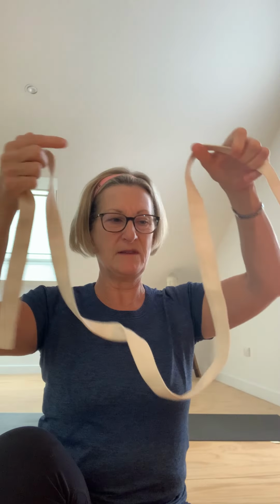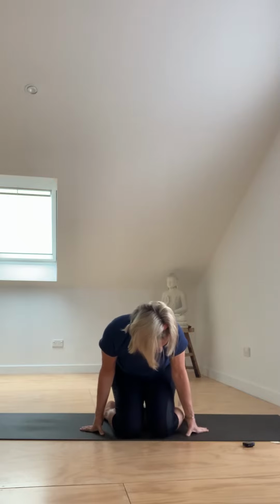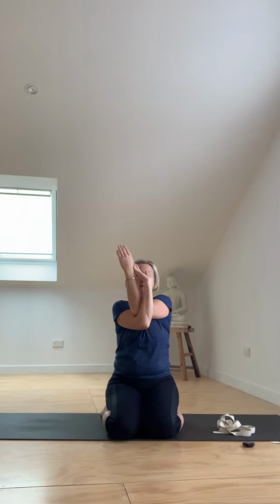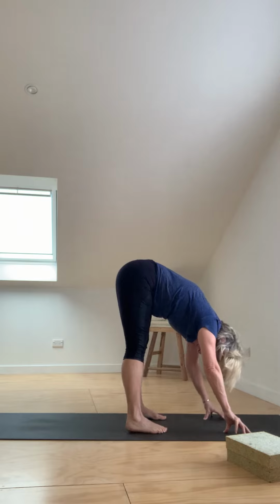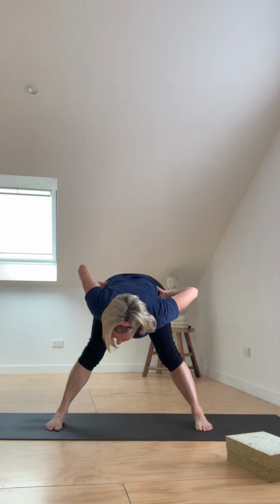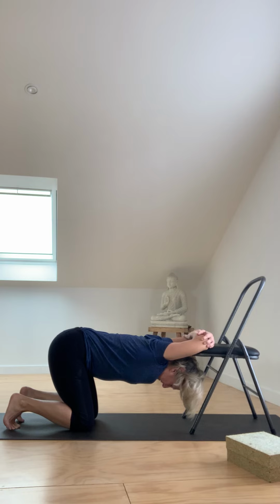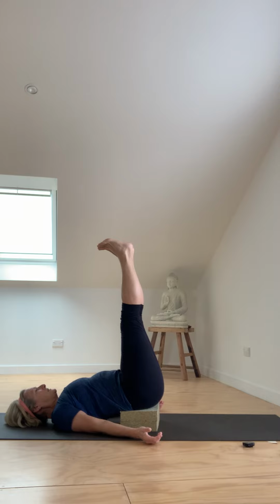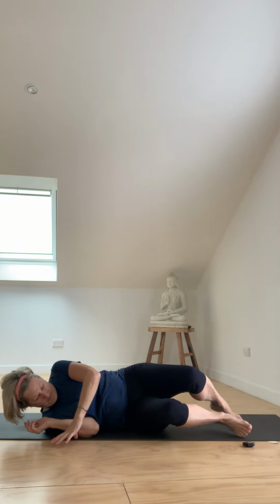Yoga Every Day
A yoga practice for those tight shoulders and upper back